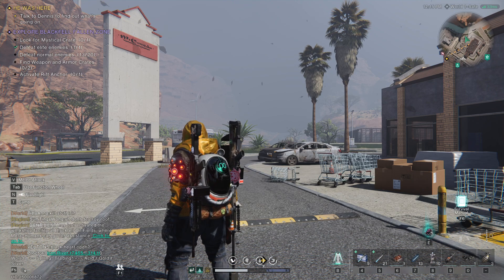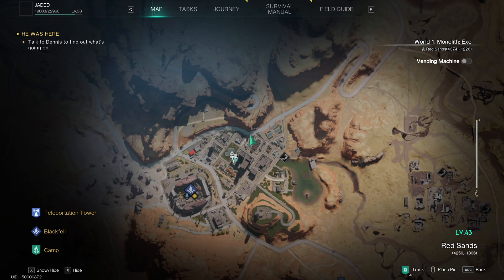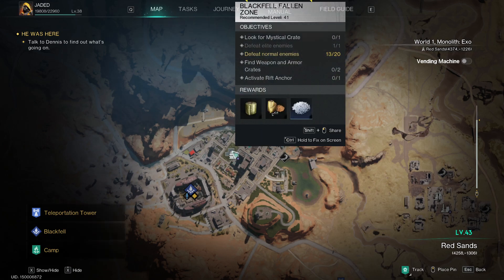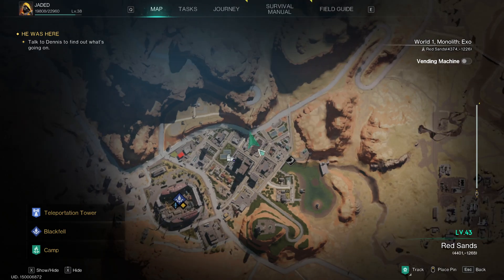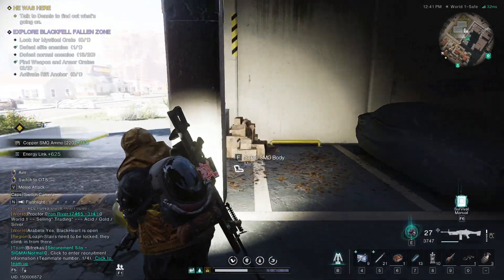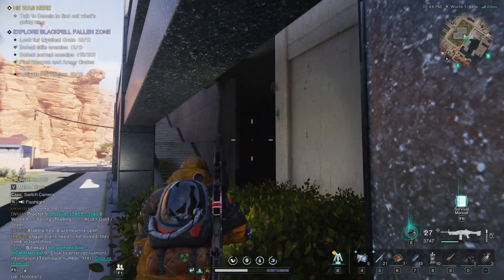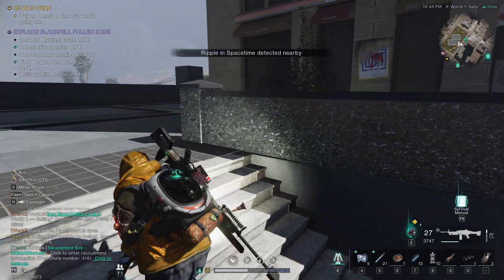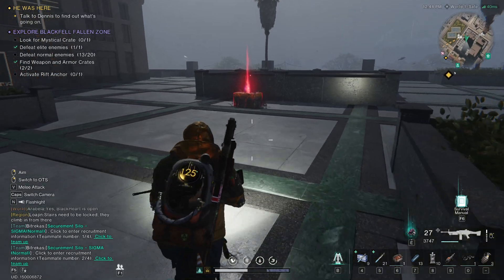Once Human - Hidden chest location #38 - Blackfell Fallen Zone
In this Once Human video i will show you where to find the mysterious / mystical treasure crate in Blackfell Fallen Zone. There are also armor, weapon and gear chests / crates.